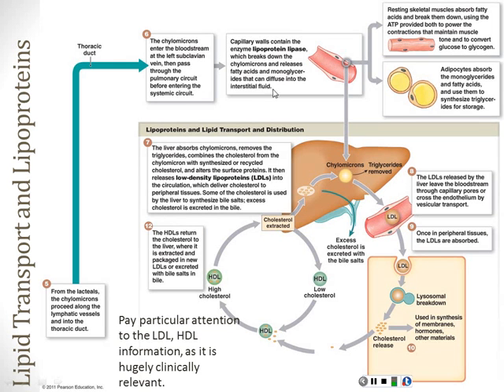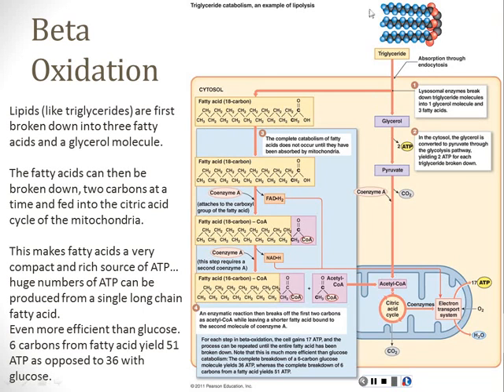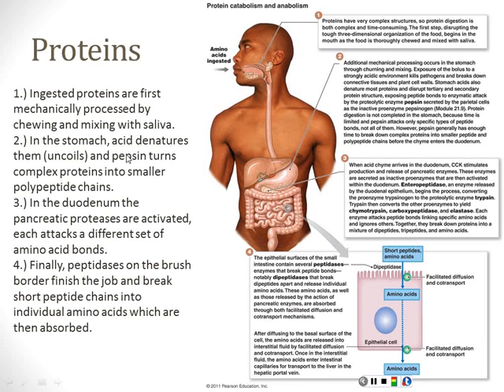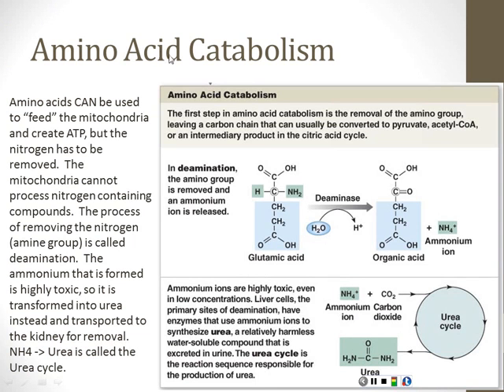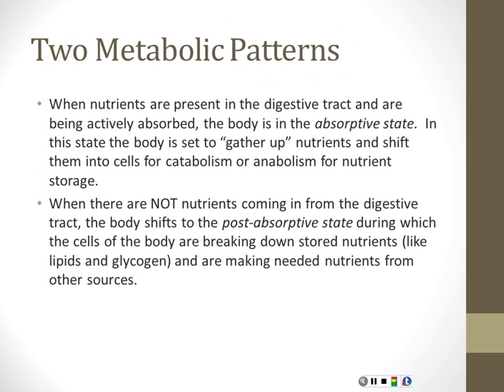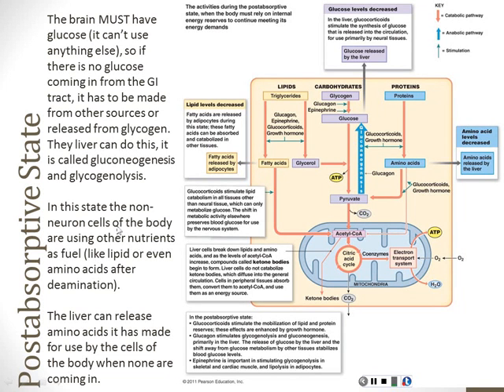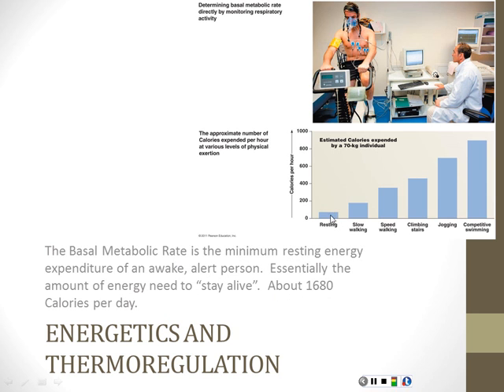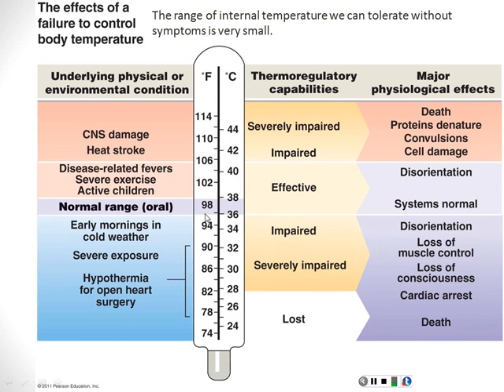Metabolism and Energetics - Part 3